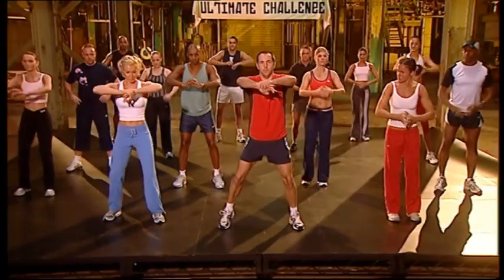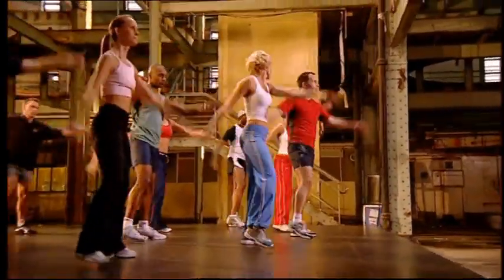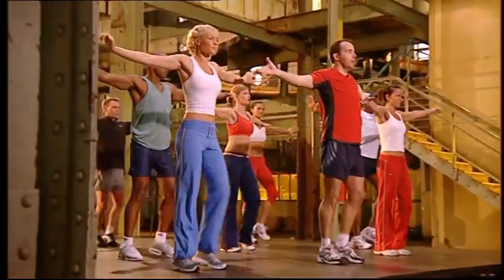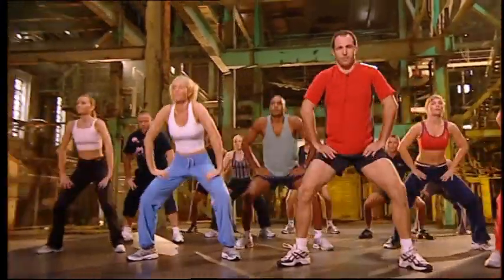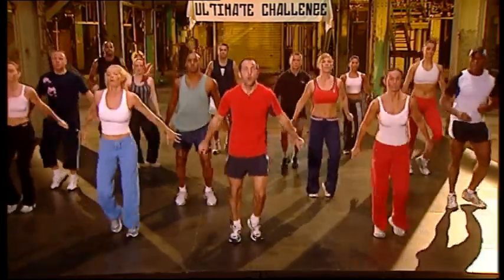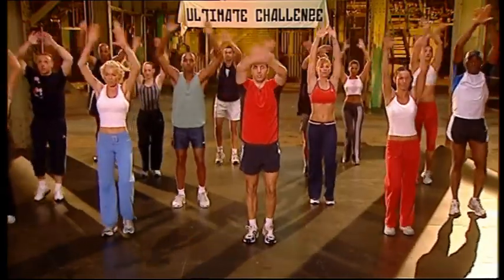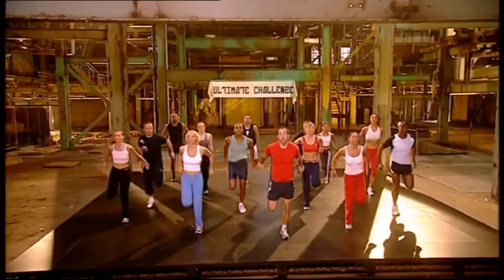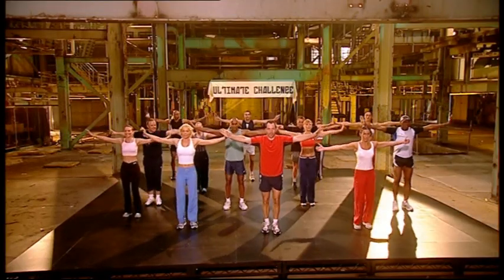Nell McAndrew Ultimate Challenge Part 1